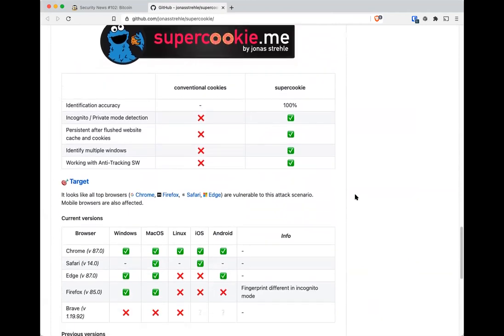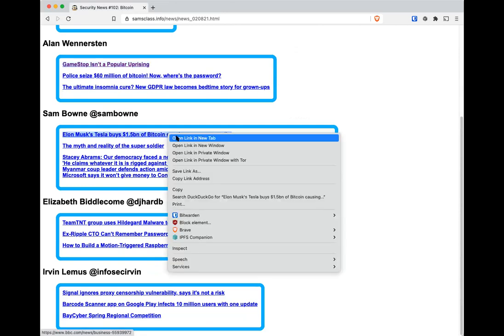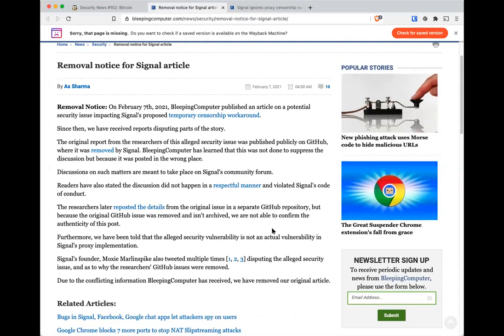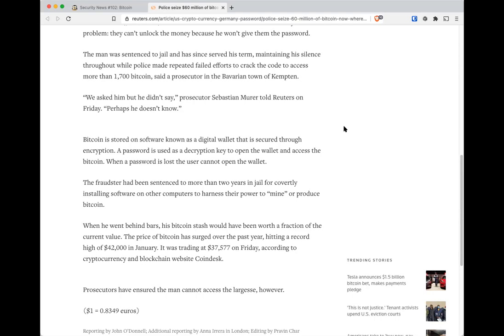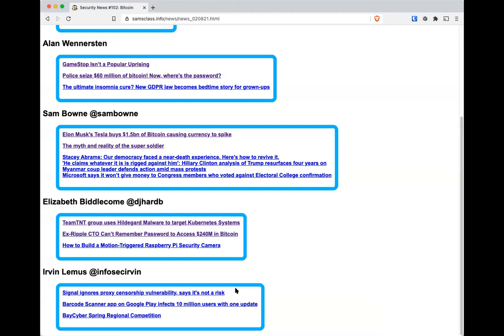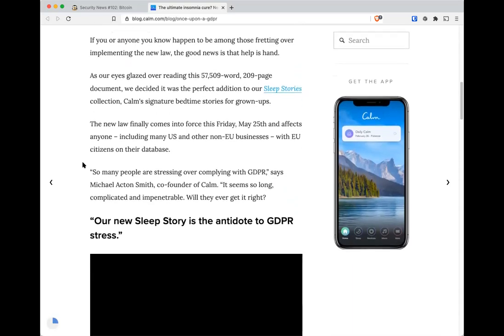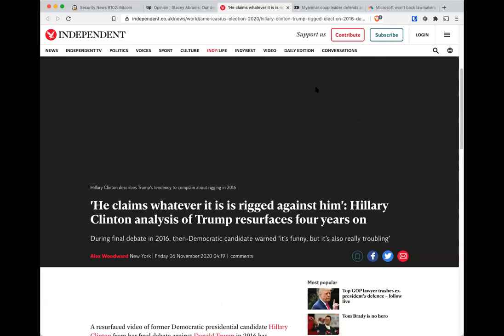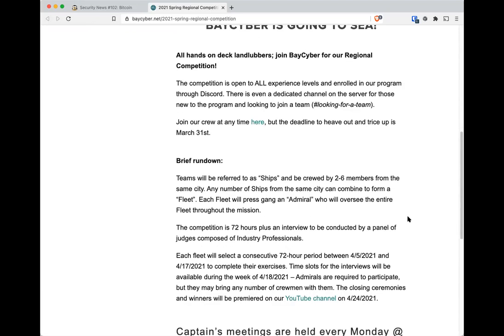Security News #102: Bitcoin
A discussion with Elizabeth Biddlecome, Sam Bowne, Kaitlyn Handelman, Irvin Lemus, and Alan Wennersten.